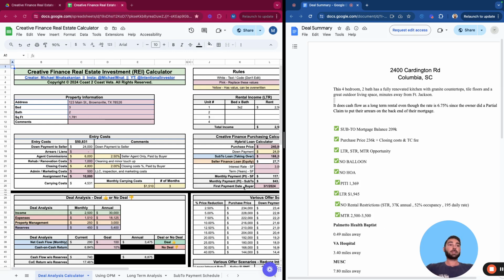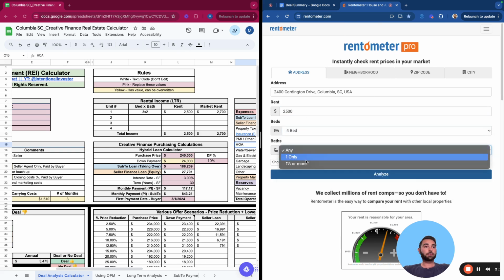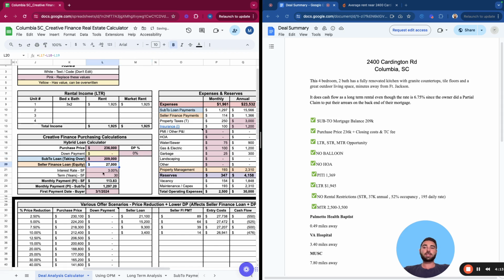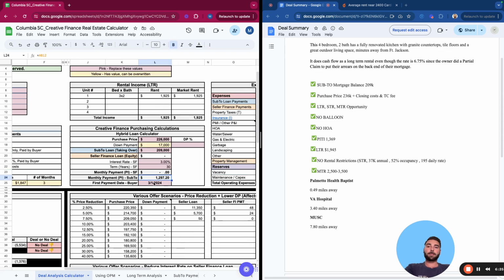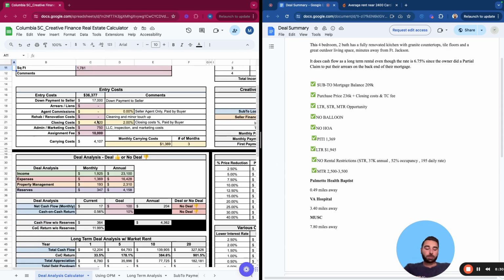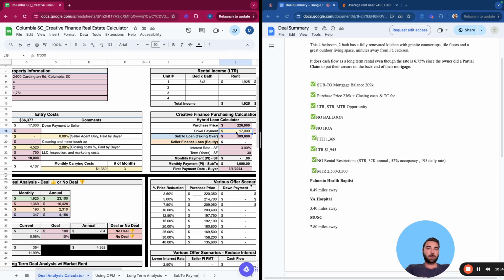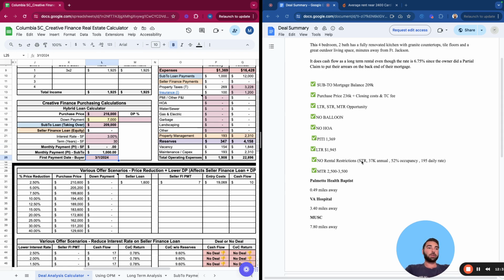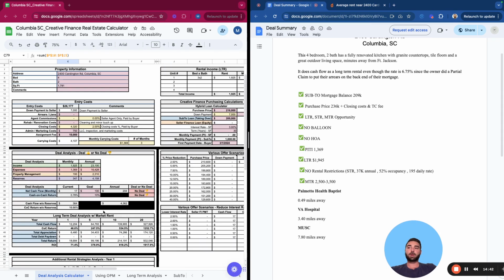Creative Subto Real Estate Deal Analysis in Columbia SC